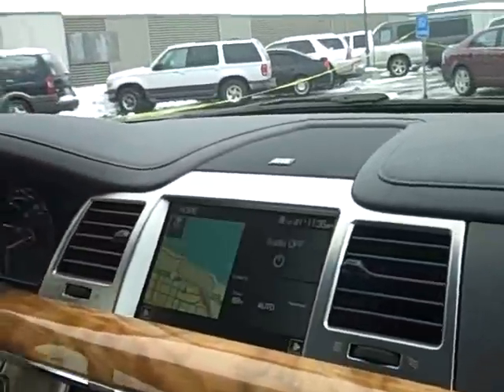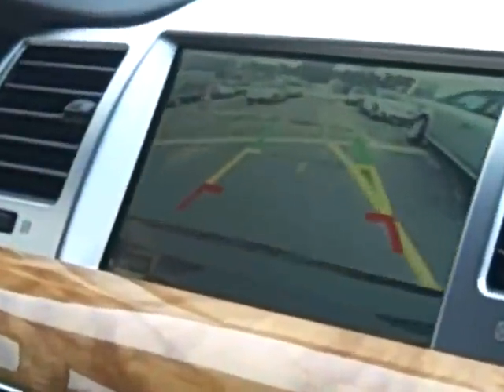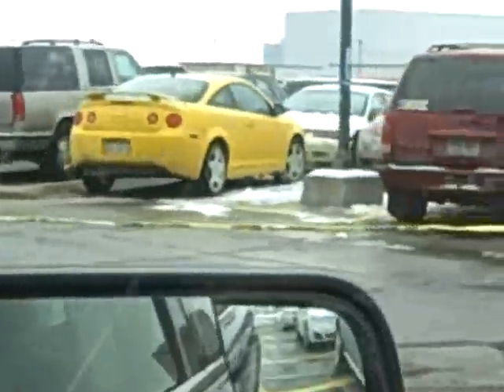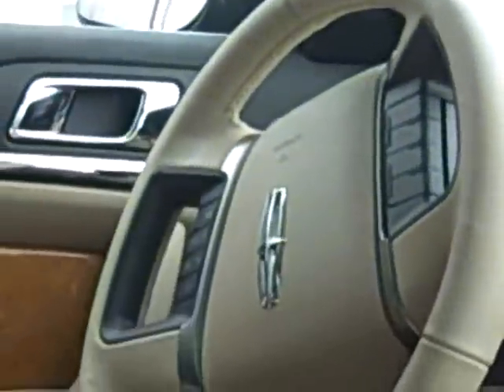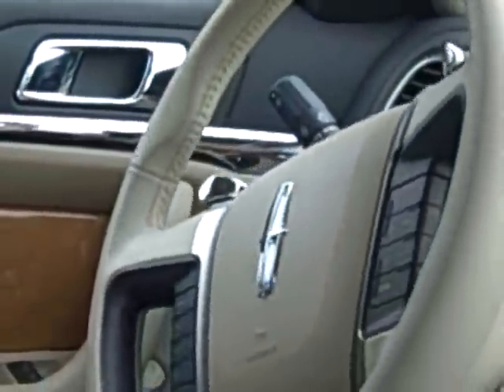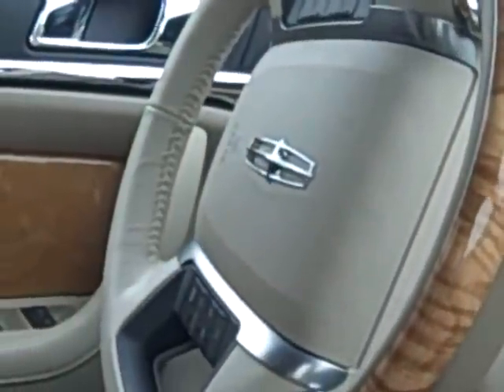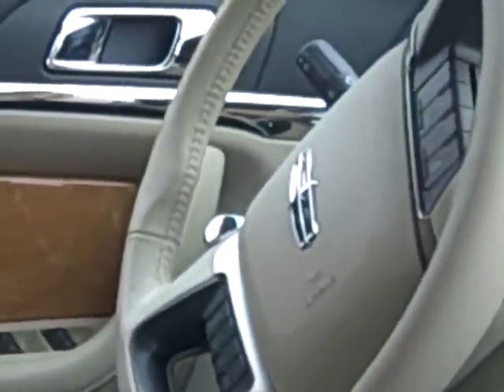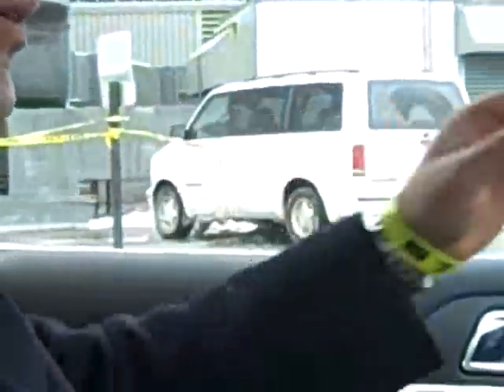Park Assist Technology By Ford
learns how to use the new park assist technology by Ford at the NAIAS. Simple, easy and it works!